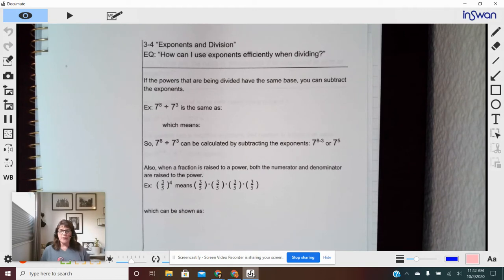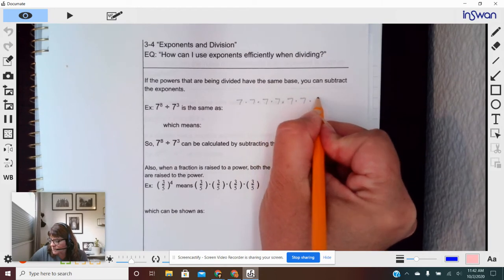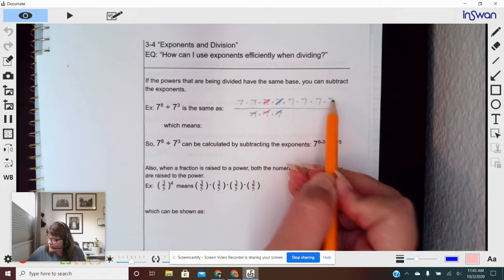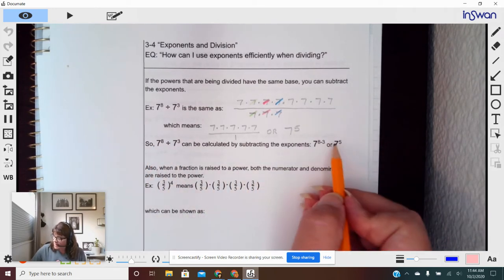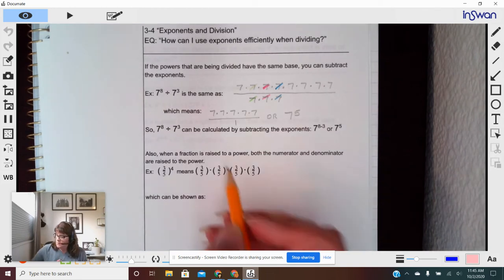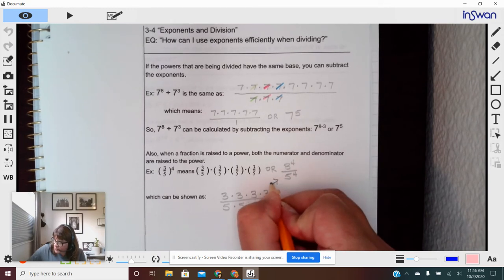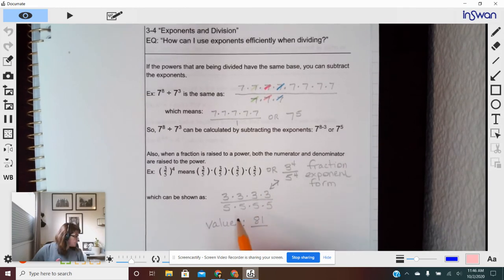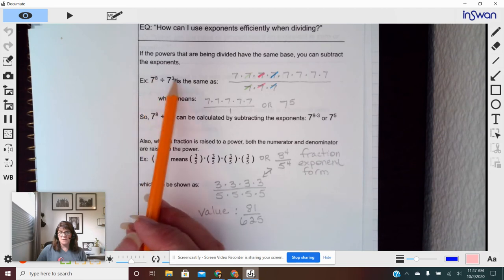Math 8 Lesson 3-4 "Exponents and Division" (GA)